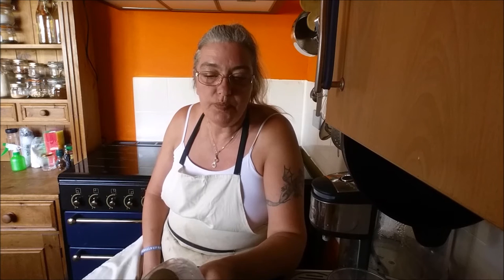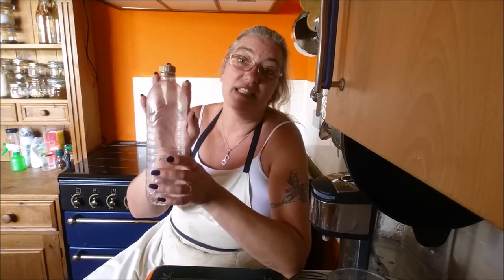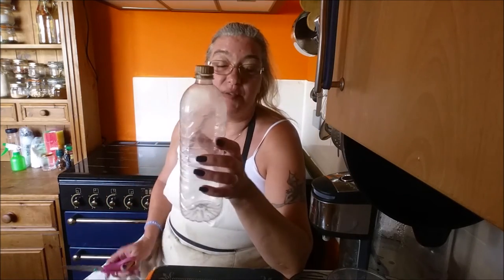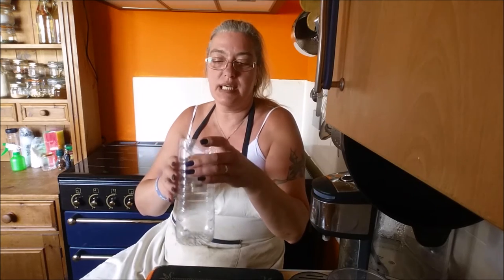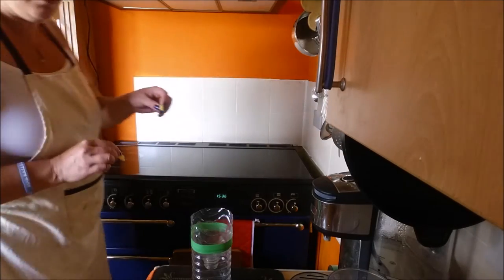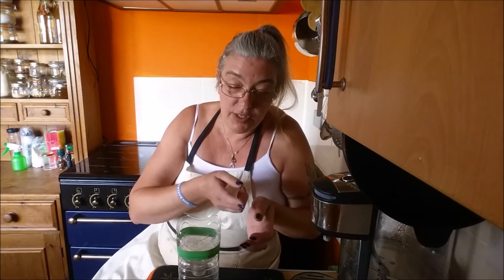Fruit Fly Trap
Something to try to catch the fruit flies